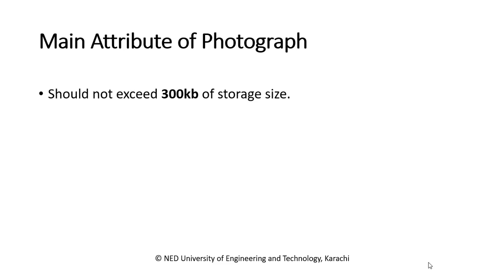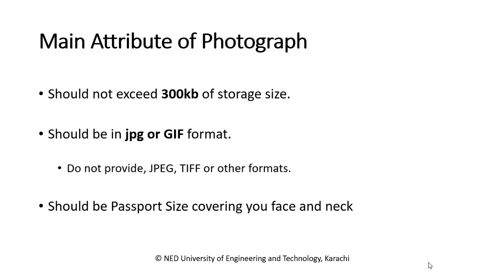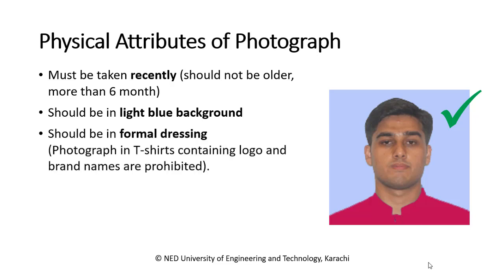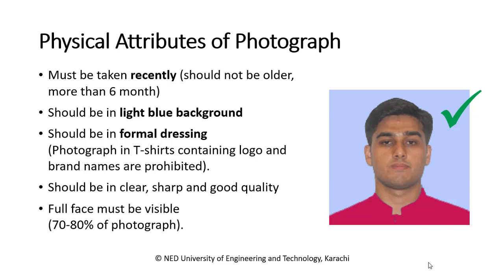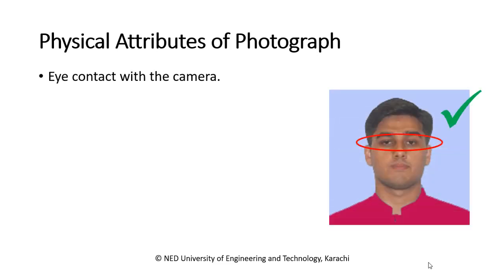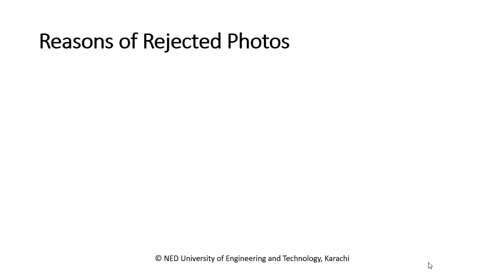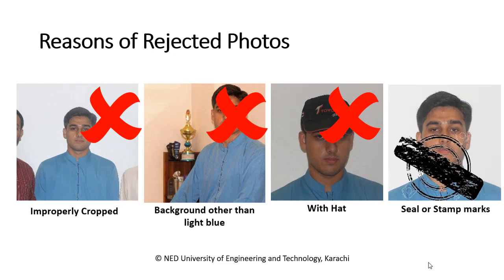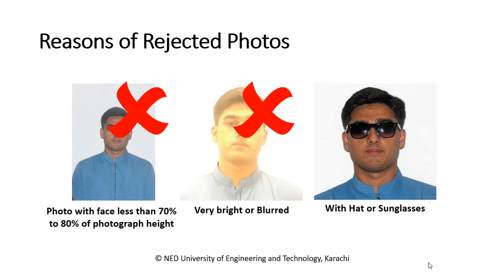Guidance about the photograph for admission 2020 In NED University.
Guidance about the photograph for admission 2020 In NED University it's also applicable for other universities like sir Syed university, Karachi university, NUST, DUHS, KMDC, JSMU and many other universities.